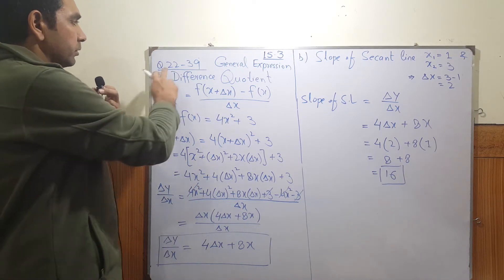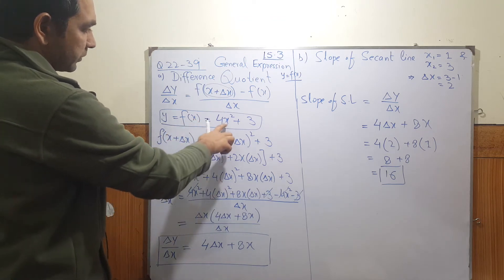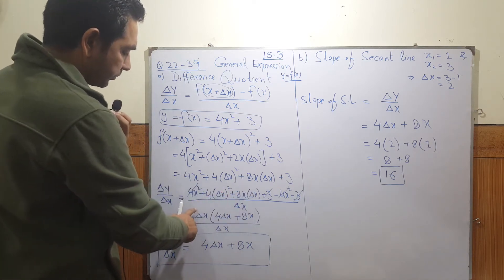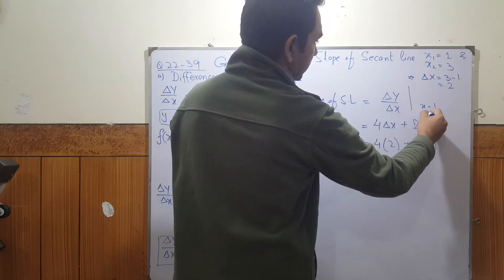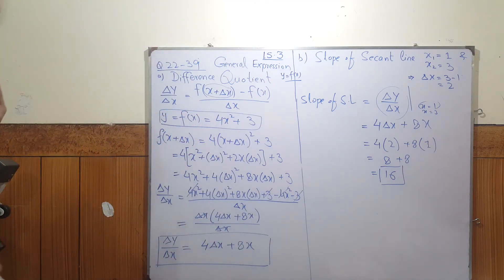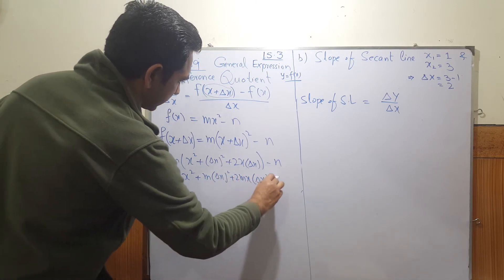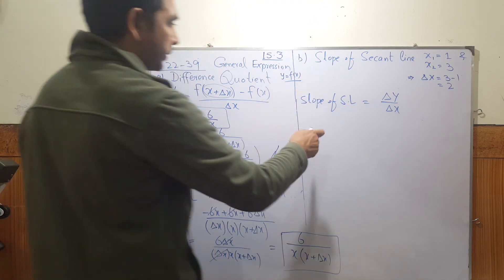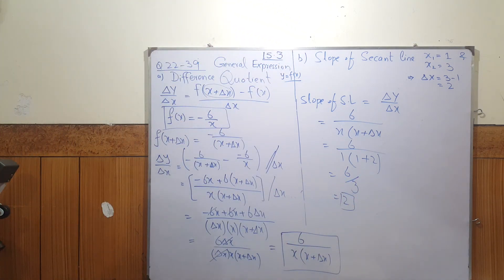Ch # 15 Sec # 15.3 (Q22-39) Difference Quotient & Slope Business Mathematics Frank Budnick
Hello Everyone and welcome to free Business Math Learning Channel.
In this video I have discussed the General Expression for Difference Quotient and how to fid the Slope of secant line of sec 15.3 from questio 22 to 39: